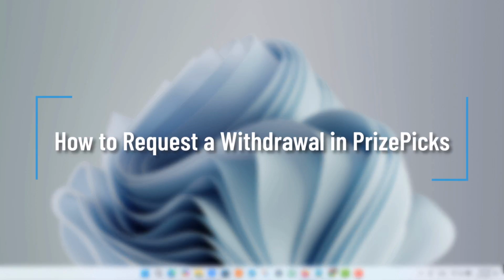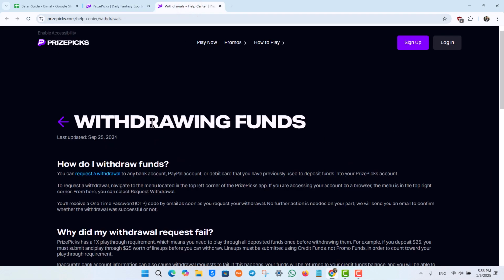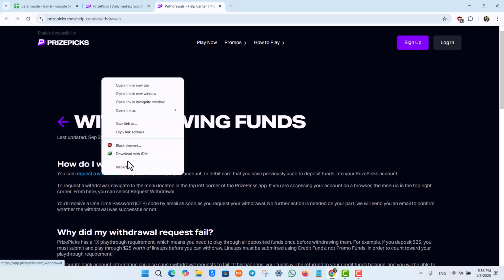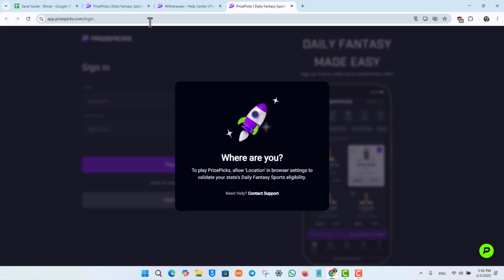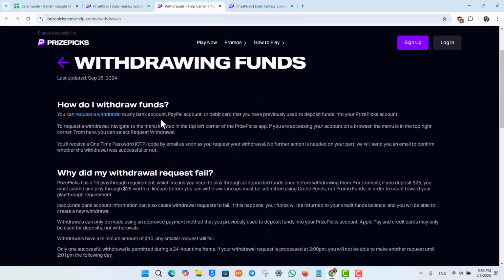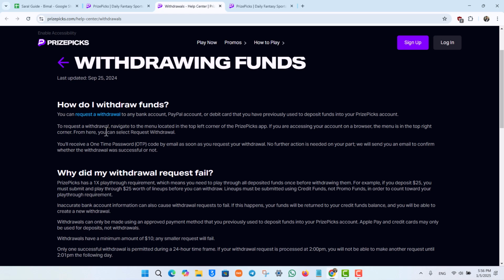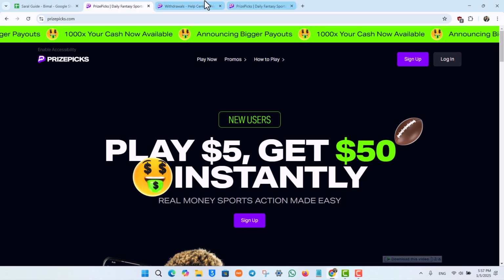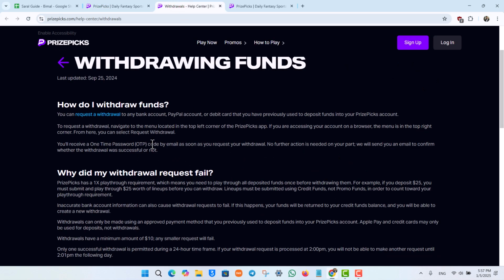How to Request a Withdrawal in PrizePicks !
To request a withdrawal on PrizePicks, follow these straightforward steps to access your funds securely and efficiently. PrizePicks allows withdrawals to a bank account, PayPal, or a debit card that you’ve previously used to deposit funds into your account.

First, log in to your PrizePicks account either via the app or by visiting Once logged in, navigate to the menu. In the app, the menu is located in the top-left corner, while in a browser, it can be found in the top-right corner.

From the menu, select the "Request Withdrawal" option. Choose the withdrawal method you'd like to use—bank account, PayPal, or debit card—and ensure it’s a method you've used before for deposits. Enter the amount you'd like to withdraw and confirm your request.

For security purposes, you will receive a one-time password (OTP) via email when you request a withdrawal. Enter the OTP to verify your request. Once verified, your withdrawal will be processed. Processing times may vary depending on the withdrawal method you choose.

If you encounter any issues during this process, PrizePicks customer support is available to assist you.

Timestamps:
0:00 Introduction
0:02 Steps to request a withdrawal on PrizePicks
0:05 Logging into your PrizePicks account
0:17 Navigating to the withdrawal option in the menu
0:30 Selecting a withdrawal method (bank, PayPal, debit card)
0:39 Entering the withdrawal amount
0:42 Receiving and entering the OTP for verification
1:02 Processing your withdrawal request
1:06 Encouragement to ask further questions
1:11 Conclusion